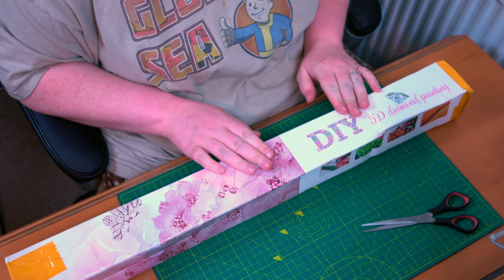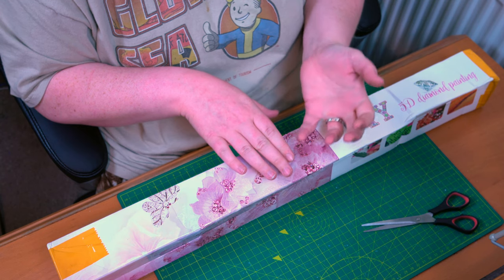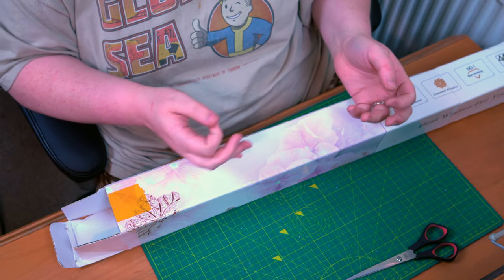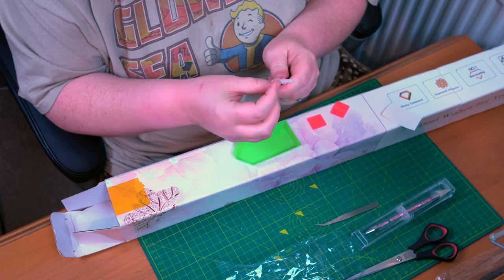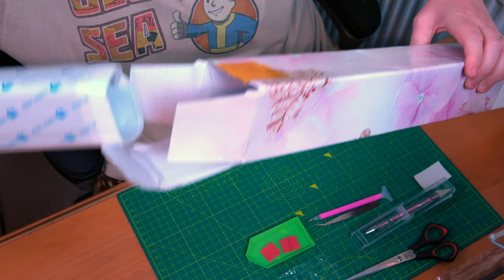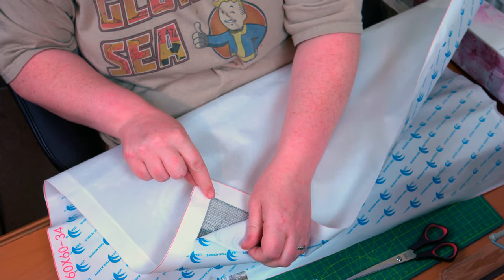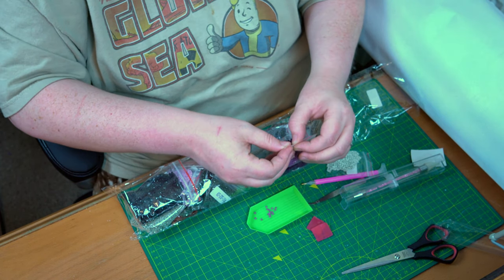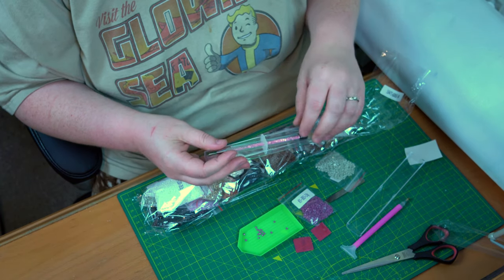Victoria's Moon Diamond Painting Unboxing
a short unboxing and explanation of a diamond painting from Victoria's moon, genuine reaction and no sneeky peek before filming! If you are new to Diamond painting, why not take up a new hobby, it is fun and relaxing.  I find it is amazing for helping with anxiety and stress, if you wish to visit their website to have a browse, I find it easiest to go by category:

Thank you to Lv426 media for editing and making this video with me, you are the best \m/

Come and say hi on my facebook page

Thanks for watching and please do subscribe,  look out for the follow up videos for this Diamond Painting project, make sure you click on the notification bell so you get notified of when we release a new video

we would love to know if there's any craft kits or art items you would like Netty to review, let us know if there's something you are not sure whether it's worth buying or not :) Here is her Amazon wishlist